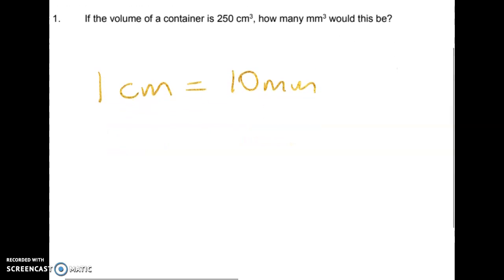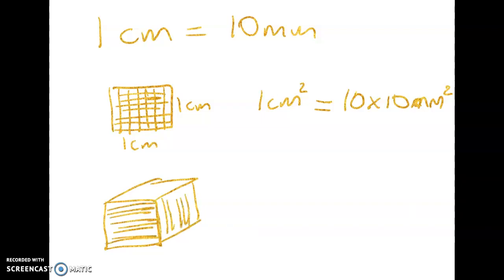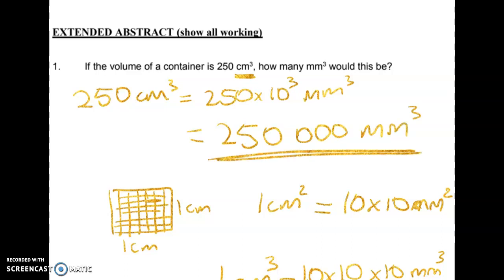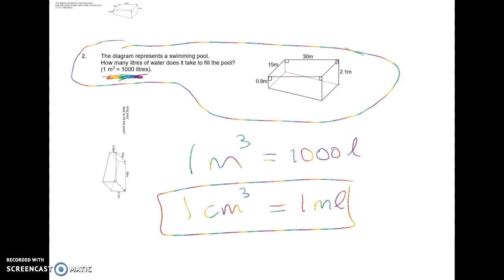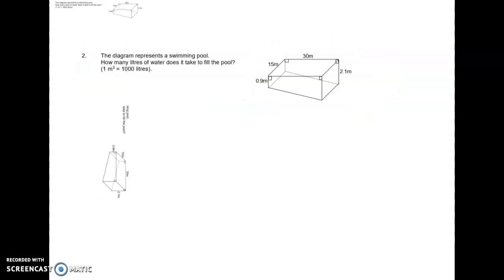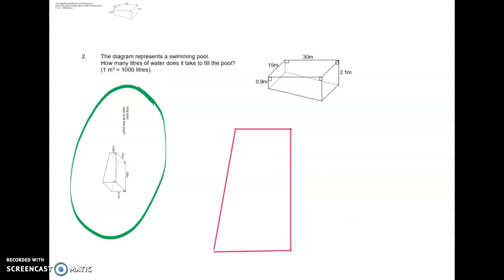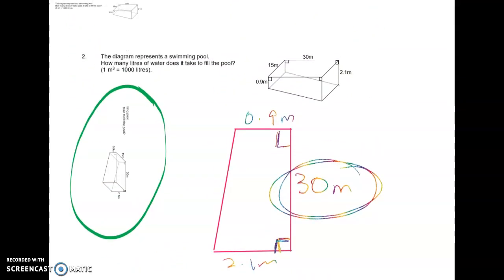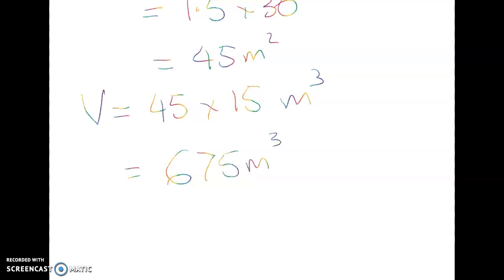9MAT Weka LAST MINUTE! Part 4 Extended Abstract - Msmt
Extended abstract questions 1 and 2 - JAF practice - Measurement